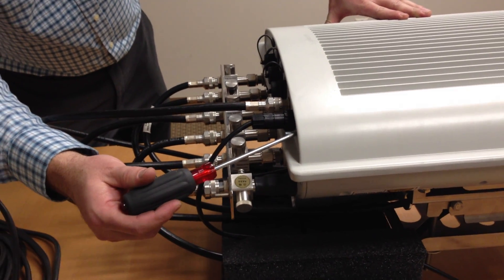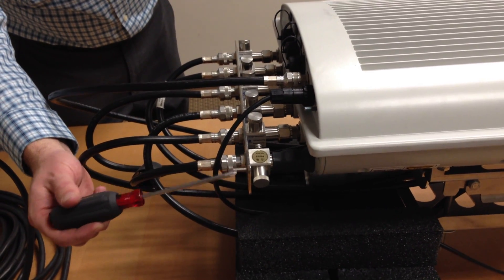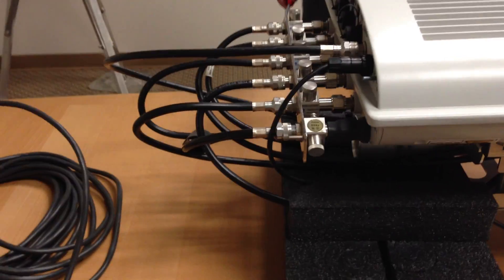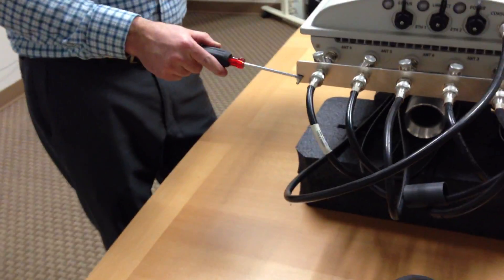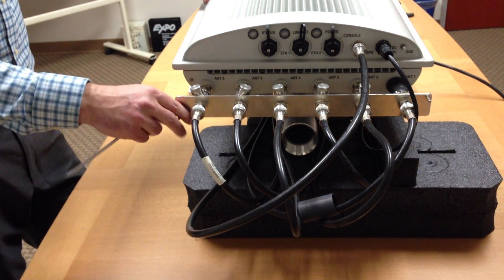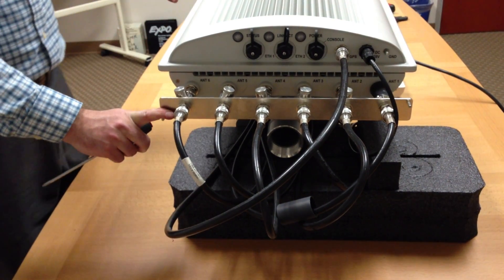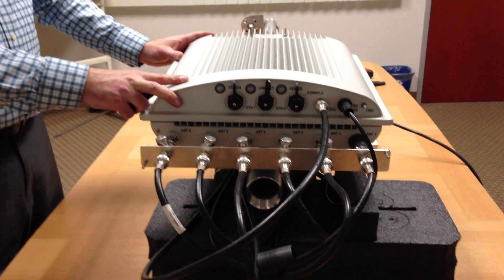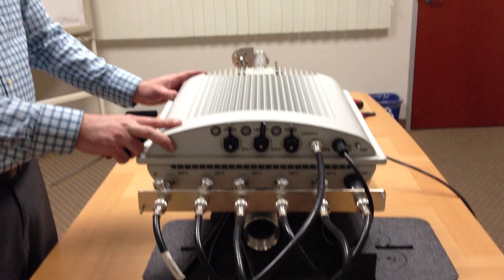(10/10) PureWave Quantum 6600: Final Installation Steps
Finally, Jason shows you how to ground Quantum WiMAX base station